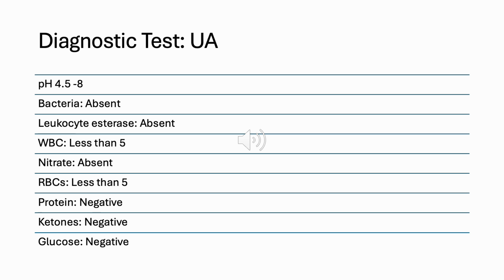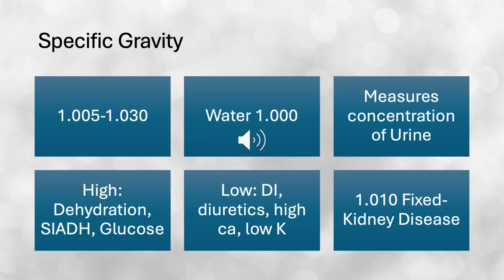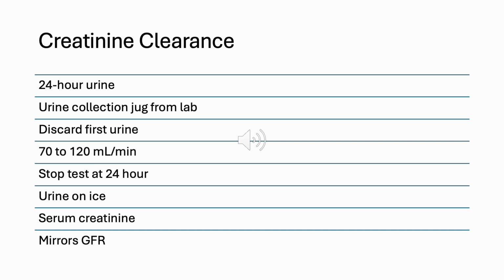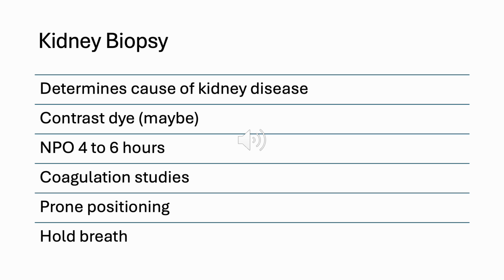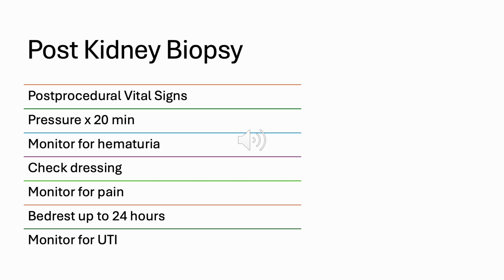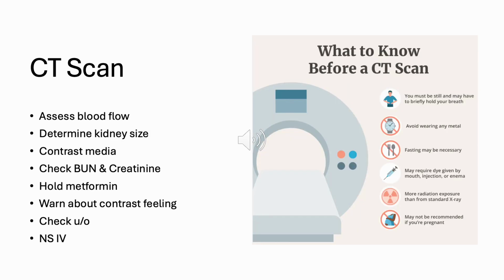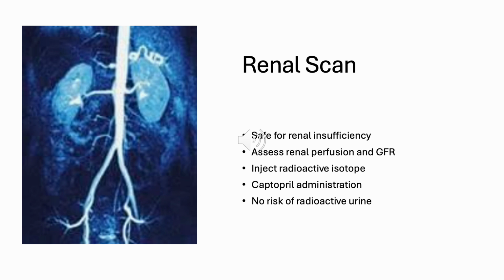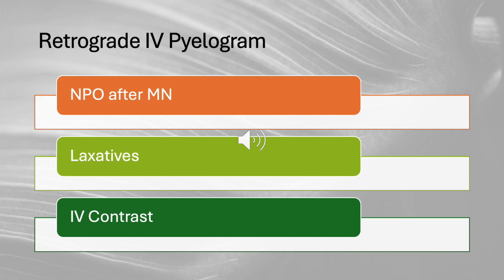Renal A & P Part 2